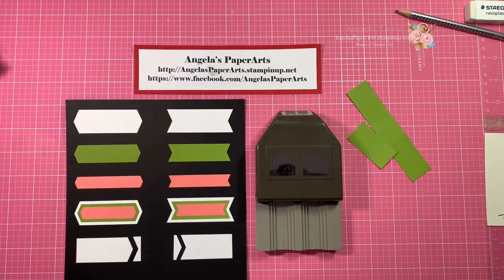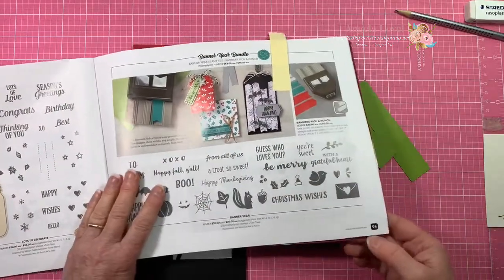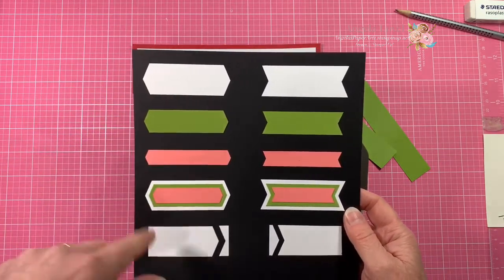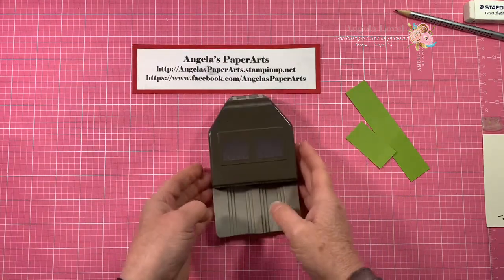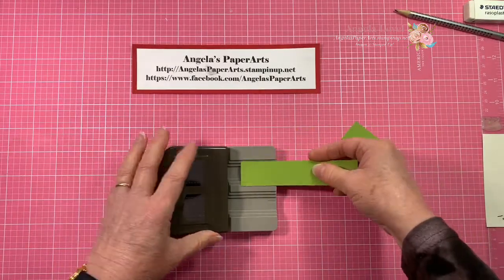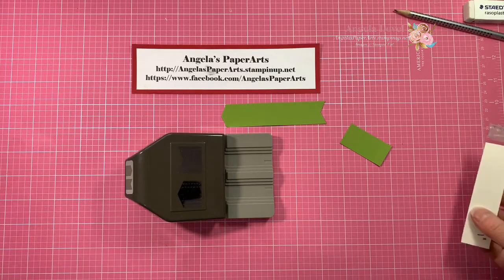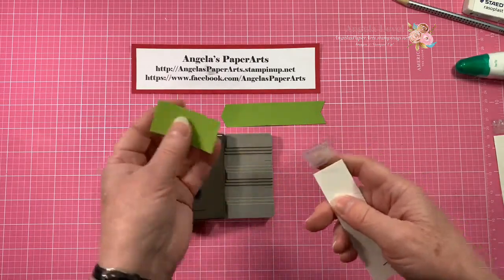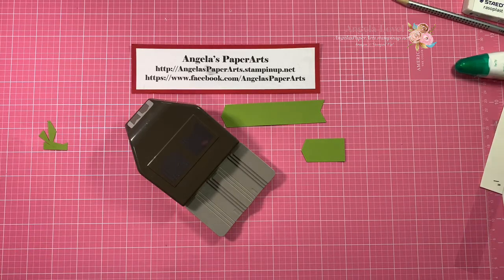Stampin' Up! Banners Pick a Punch - learn how to use this punch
This video shows you how to use the Stampin' Up! Banners Pick a Punch.   Please note this is an unedited Facebook Live replay.

Please note:
- As per Stampin' Up!'s policy, I am unable to sell these products overseas.
- Products were current at the time of being initially recorded, but may be discontinued/retired by the time you watch the video.